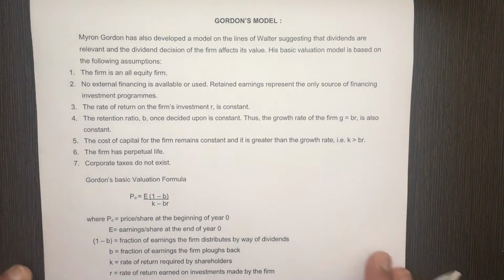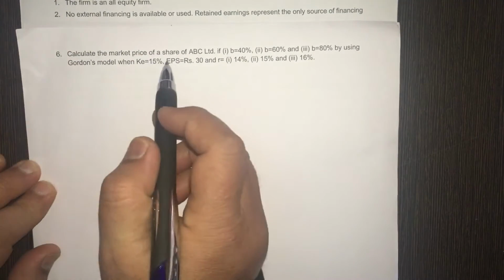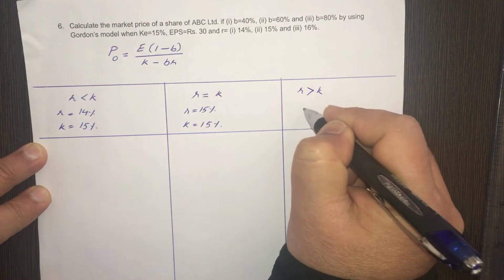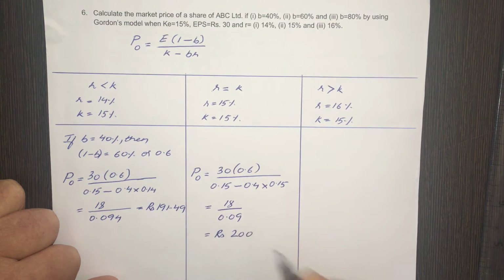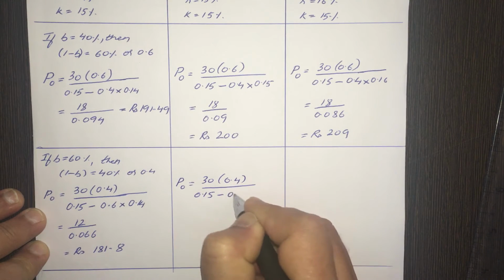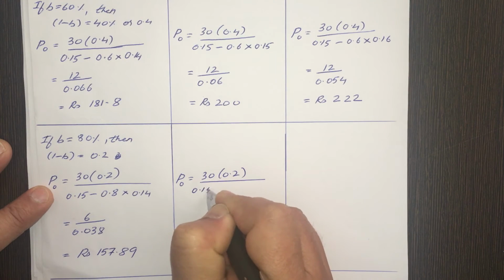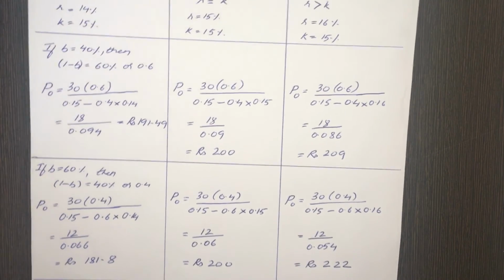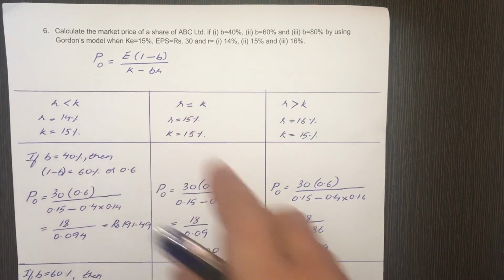Dividend Policy: Gordon's Model- Part 1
Link below is for the JPEG file of the problem.

Calculate the market price of a share of ABC Ltd. if (i) b=40%, (ii) b=60% and (iii) b=80% by using Gordon’s model when Ke=15%, EPS=Rs. 30 and r= (i) 14%, (ii) 15% and (iii) 16%.